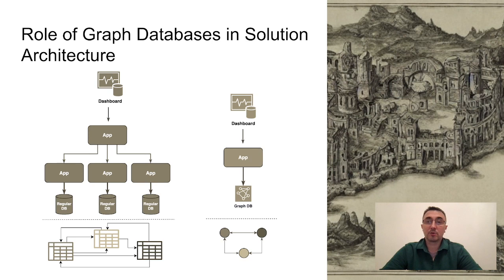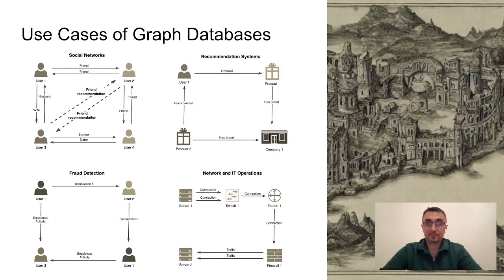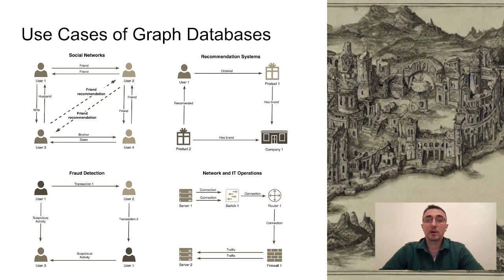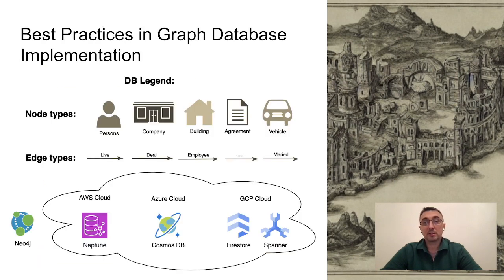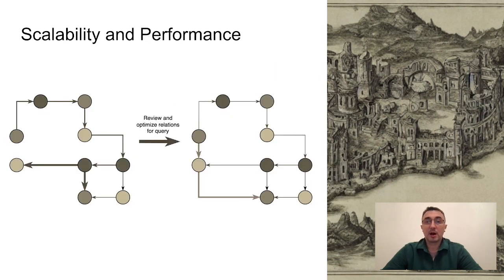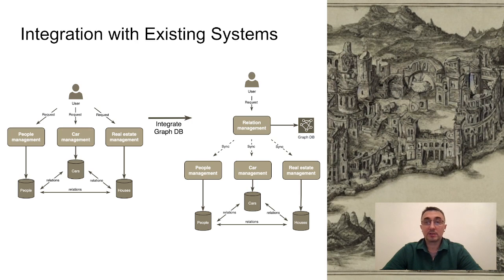Solution Architecture - Graph Databases in Solution Architecture - 0016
🚀 Welcome back to the Great IT Architecture channel! 🌐 Vitalii Andrusishyn is your guide in today's exploration of a captivating facet of solution architecture — Graph Databases. 📊 If you've ever wondered how these databases tackle intricate relationships and network challenges, you're in for an enlightening experience. Join us as we delve into the world of Graph Databases in Solution Architecture!

Discover the essence of graph databases, designed to master complex relationships and connections, using nodes, edges, and traversal processes to navigate intricate data structures. 🔄 Explore their pivotal role in scenarios where relationships are at the core, from social networks to fraud detection.

Uncover compelling use cases, from social networks to recommendation systems and supply chain management. 🌐 Dive into best practices for implementation, understanding data models, optimizing queries, and ensuring scalability for peak performance. 🚀 Learn how graph databases seamlessly integrate into solution architecture, unlocking new dimensions for handling complex relationships.